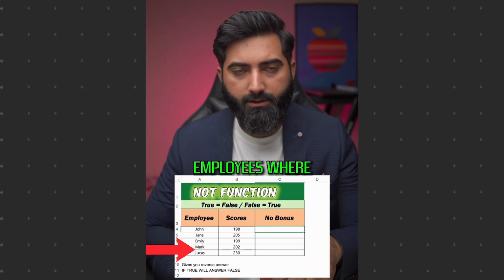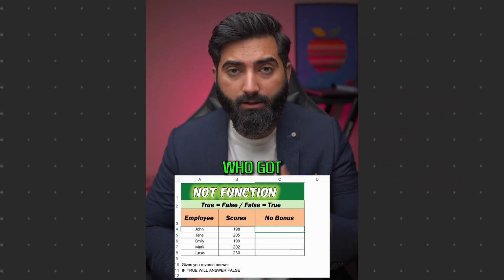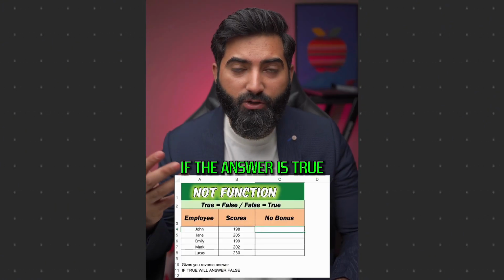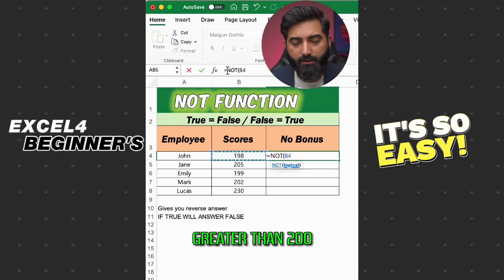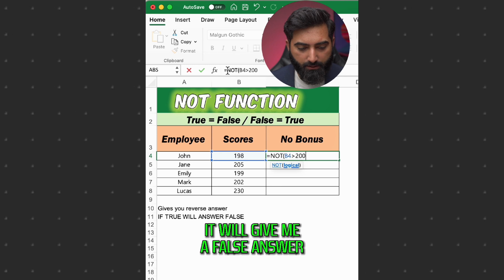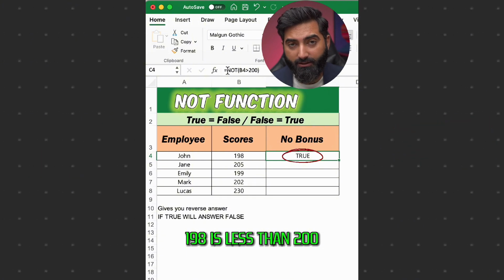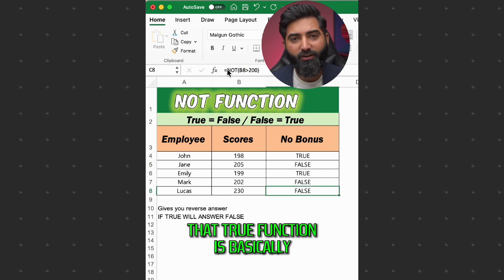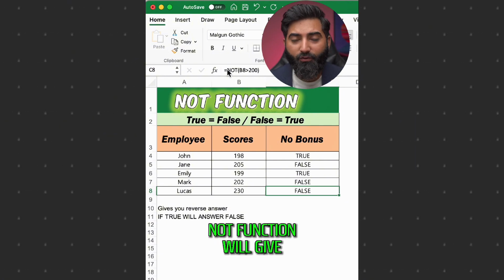Excel NOT Function Tutorial for Beginners | Learn the NOT Function in Excel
The NOT function in Microsoft Excel is a logical function that reverses the value of a given condition. It returns TRUE if the condition is FALSE and FALSE if the condition is TRUE. This makes the NOT function a useful tool for building more complex logical formulas when combined with functions like IF, AND, or OR.

This tutorial explains the syntax of the NOT function and provides practical examples. Learn how to use NOT to filter data, create custom logical conditions, and handle exceptions in formulas. Discover advanced techniques by combining NOT with other Excel functions to streamline your decision-making processes.

Key Applications of the NOT Function:

Reverse Logic: Negate a condition to simplify complex formulas.
Data Validation: Ensure data entries don’t meet a specific condition.
Conditional Formatting: Highlight exceptions or outliers in datasets.
Mastering the NOT function allows you to create precise and flexible logical formulas, making it an essential skill for all Excel users.

NOT function in Excel, How to use NOT in Excel, Logical operators in Excel, NOT formula tutorial, NOT function examples Excel, Excel NOT function for beginners, Combine NOT with IF in Excel, Logical tests in Excel formulas, NOT with AND or OR Excel, Negate conditions in Excel, NOT function explained step-by-step, Advanced NOT function examples, Excel logical functions tutorial